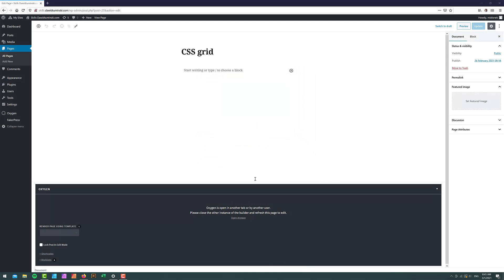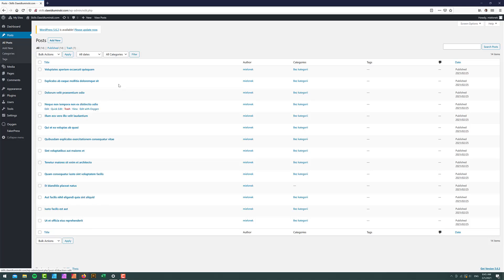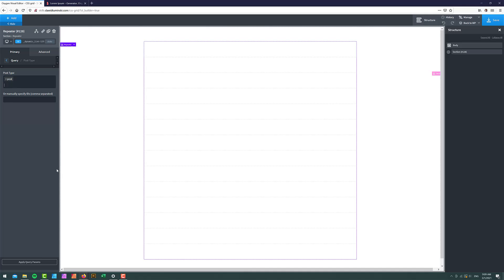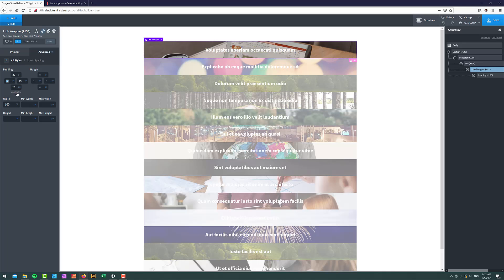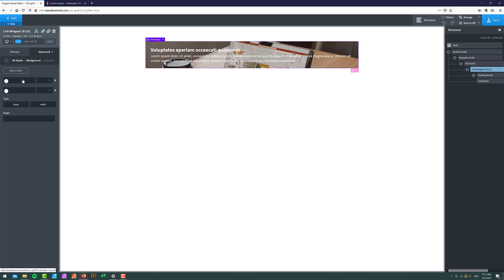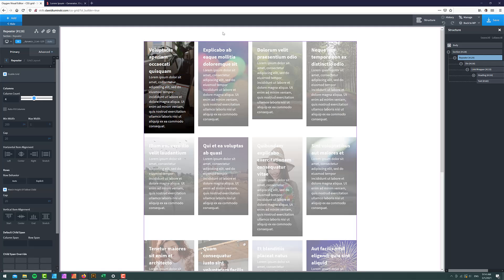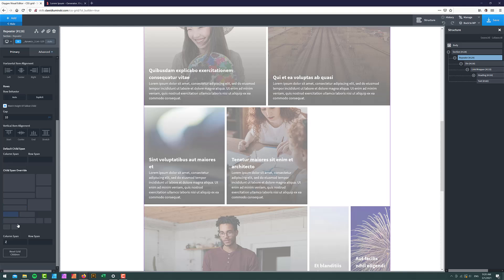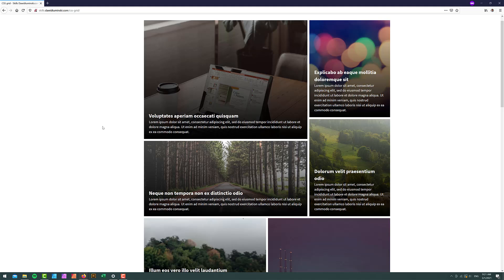How to use CSS Grid in Oxygen Builder 3.7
Would you like to learn how to create professional websites using Oxygen builder?

Creating grids with CSS can be complicated, even if you're an experienced coder. Luckily Oxygen makes creating grids really simple" all you have to do is to click... and that's it!

What's distinctive about css grid is that enables you to create layouts that were previously difficult or impossible to achieve with only Flexbox. And that's exactly what we'll be doing in this tutorial: using css grid in Oxygen we'll create a mosaic style blog layout.